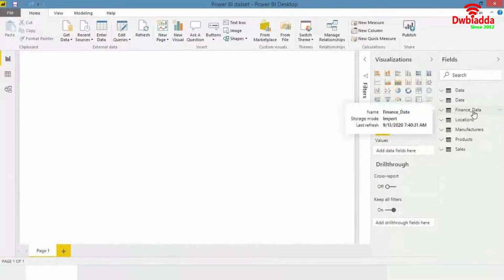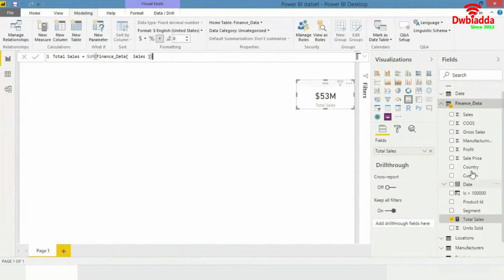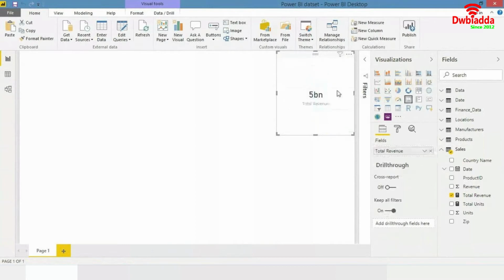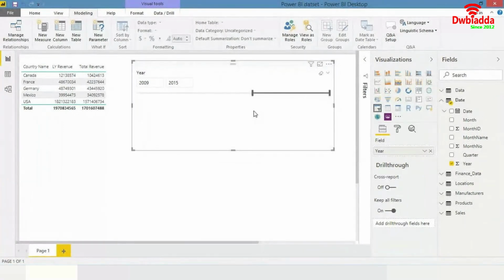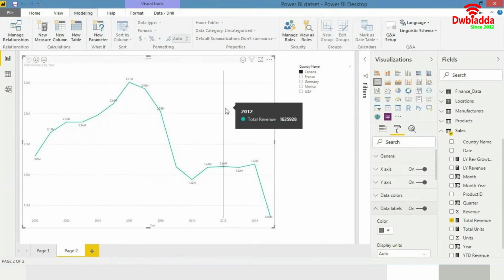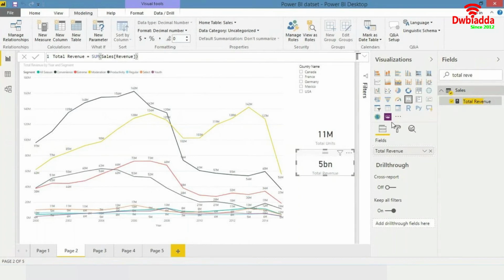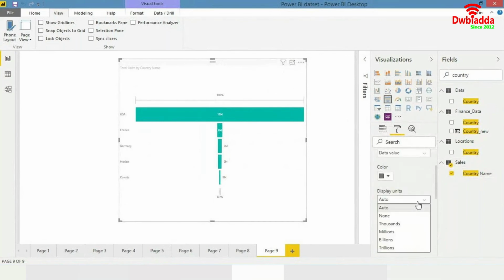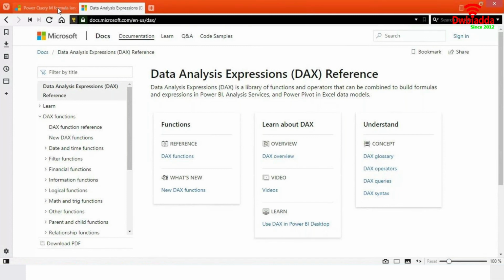Learn power of DAX and visualization in power bi in 2 hours | Power Bi in 3 hours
Welcome to Dwbiadda's power bi beginners tutorial, as part of this Lecture we will discuss, Learn the power of DAX and visualization in power bi in 2 hours